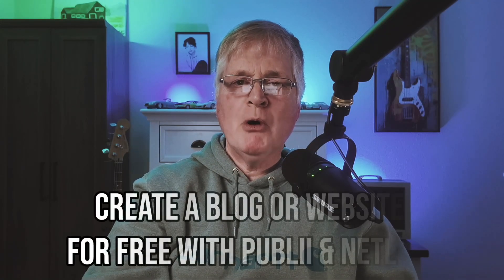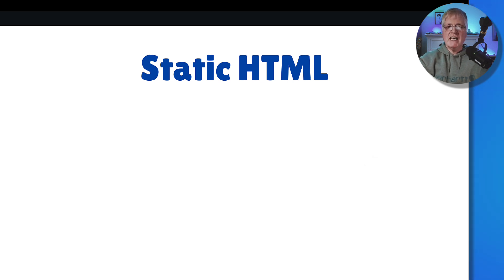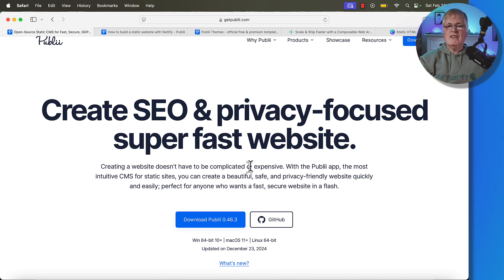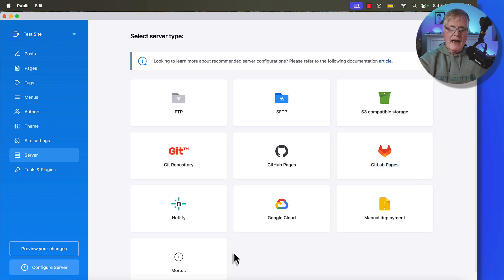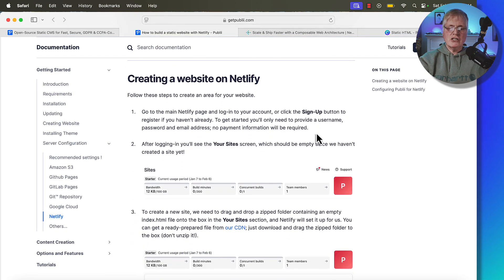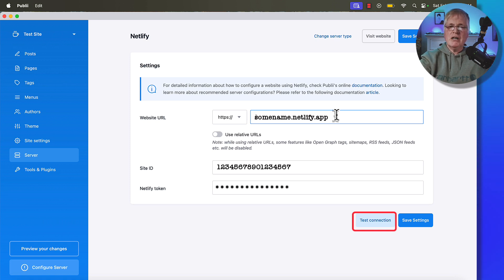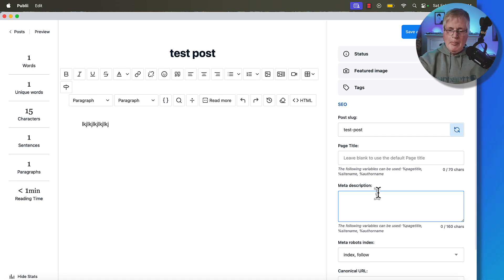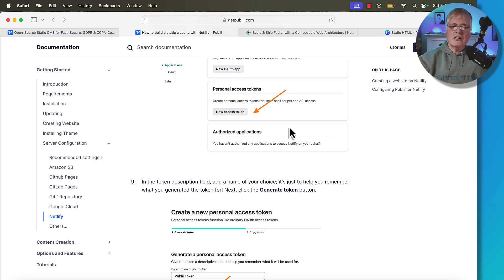Build a Free Blog with Publii and Free Blog Hosting Using Netlify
Learn how to host your website or blog for free using Publii and Netlify free hosting. This video walks you through the process of generating and hosting a static HTML site or blog with Publii and Netlify.

YouTube Gear:
Shure MV7 microphone
DJI Osmo Action 4
DJI Osmo Pocket 3
Fuji X-S20 w/ 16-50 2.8/4.8
Neewer LED mini-tube lights
Ulanzi LED Tube Light Pack
K&F Concept Magnetic Effect & ND & CPL Filter Set Compatible with DJI Osmo Pocket 3
Godox ES45 Light Panels
Viltrox 13mm 1.4 wide angle lens